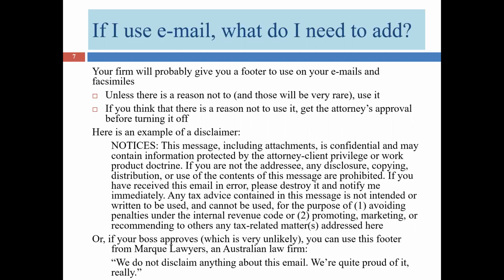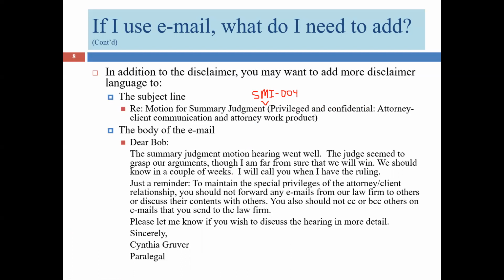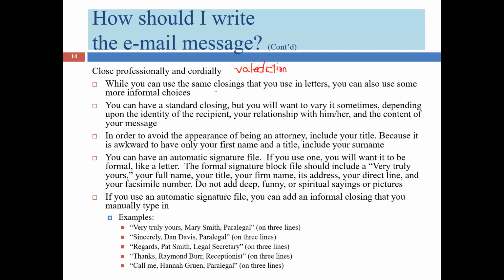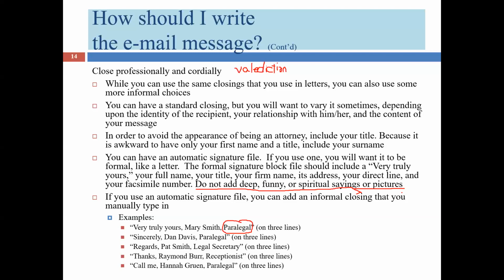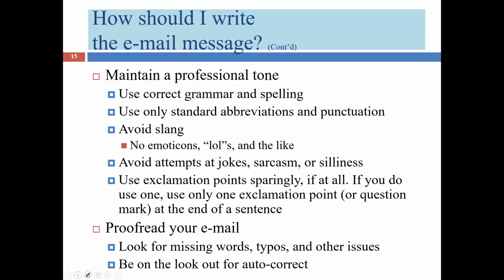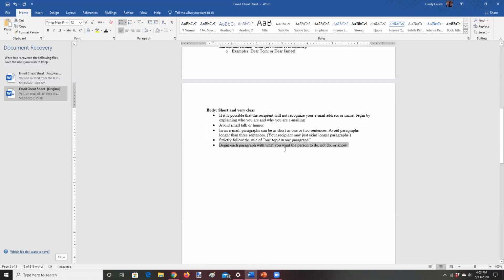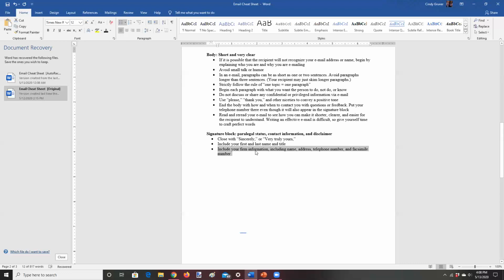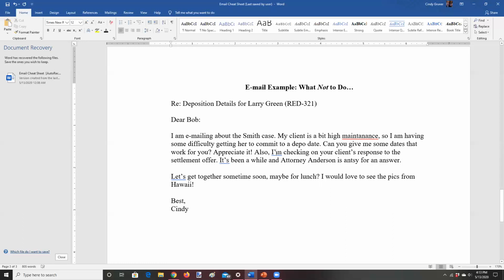E mail Lecture 3 LGLA 2333 5 13 2020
This lecture covers the body and signature block of the legal e-mail.